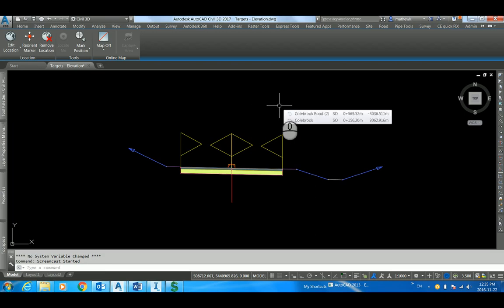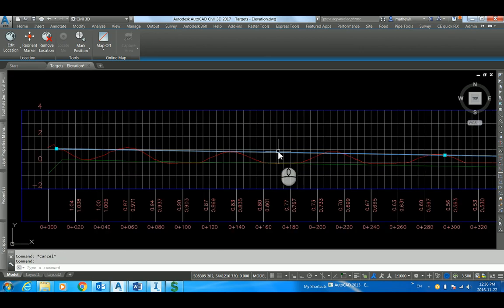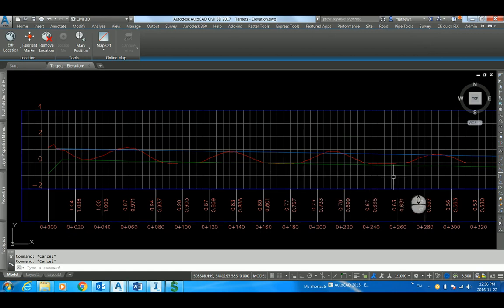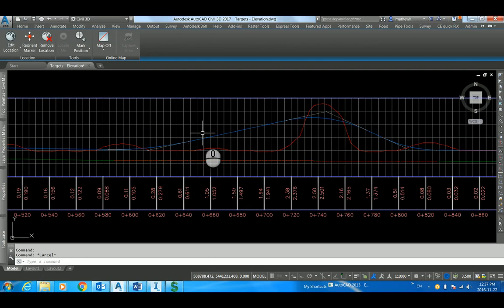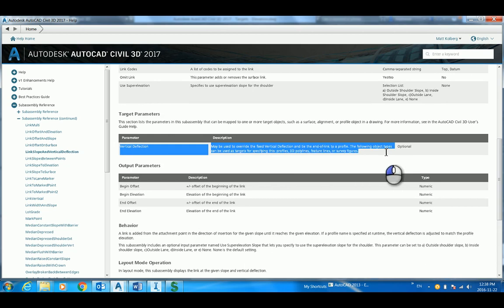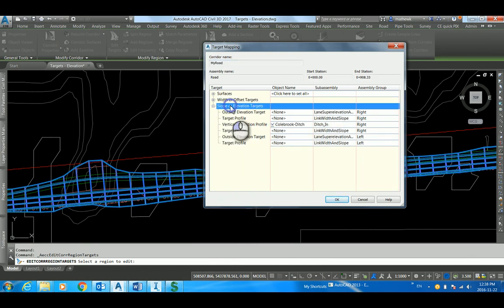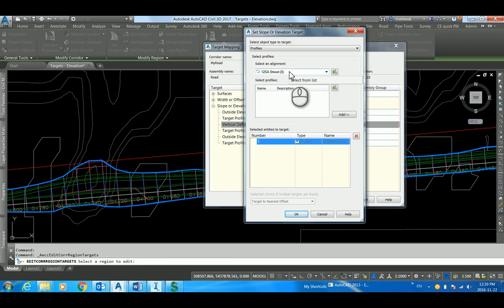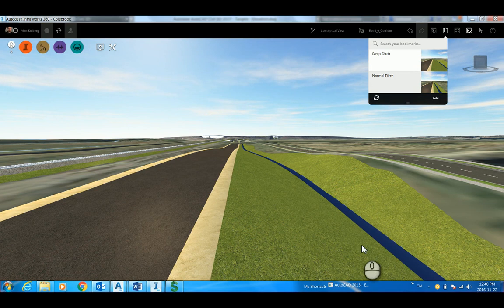Corridor Targets 3 of 3 Elevation